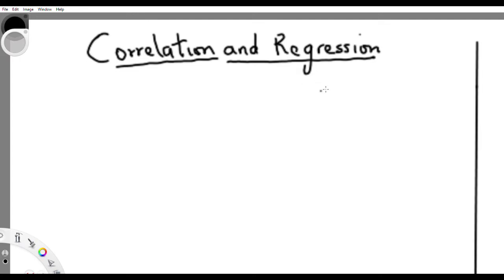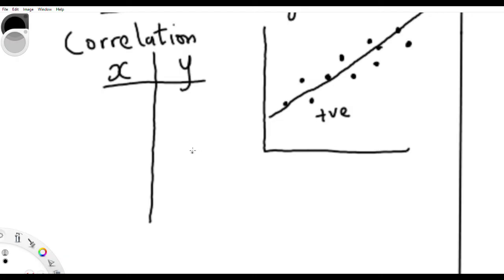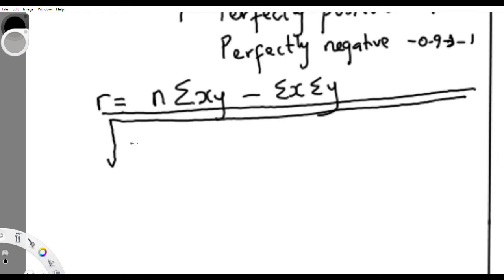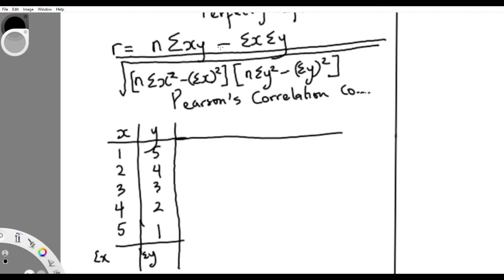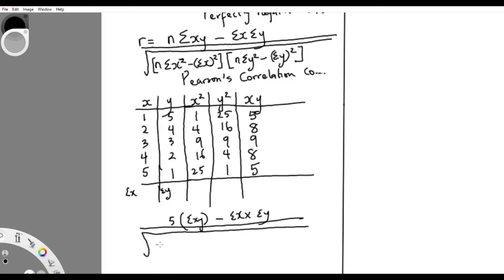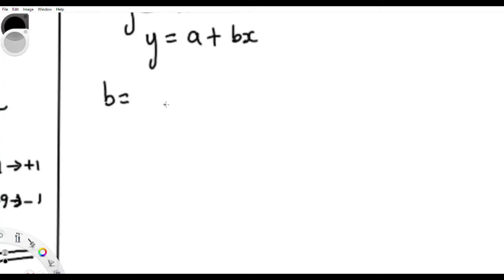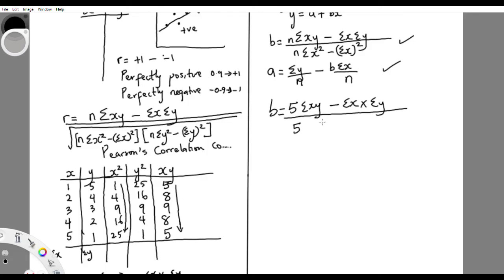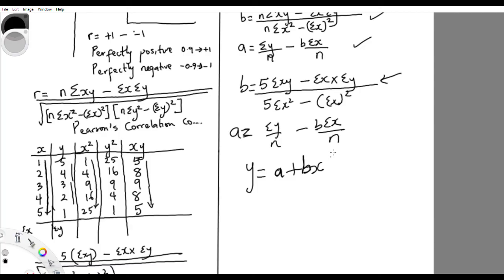STS 201 Correlation and Regression